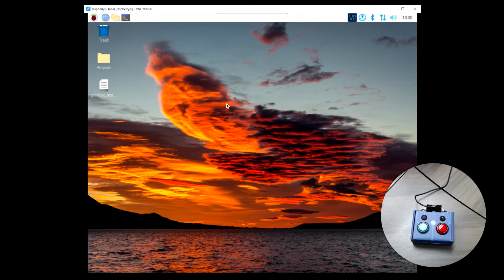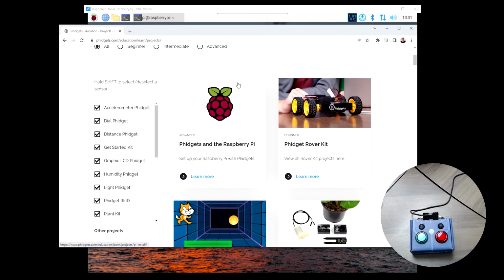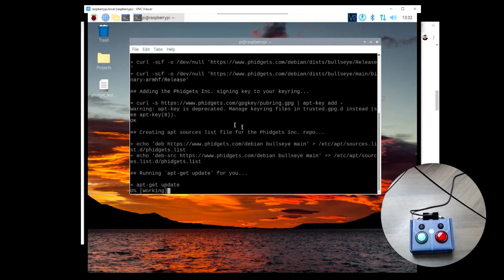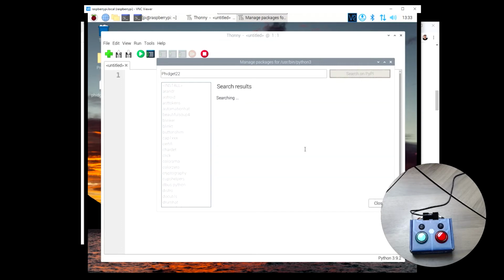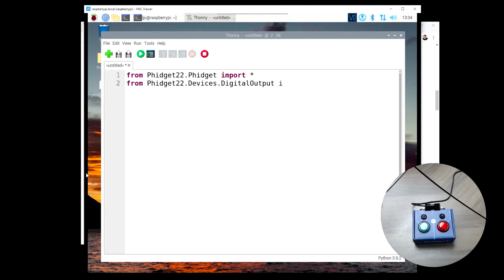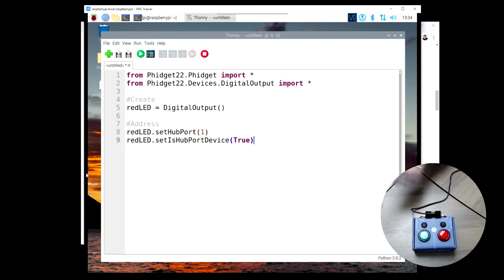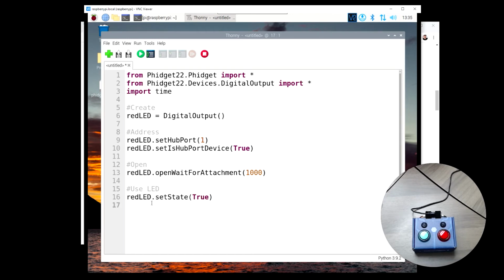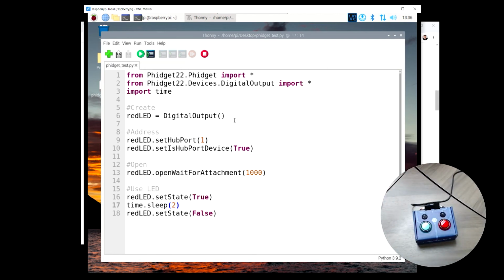Raspberry Pi Install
Learn how to install the Phidget libraries on your Raspberry Pi.

Chapters:
0:00 Introduction
0:20 Install Phidget Libraries for Raspberry PI
2:05 Install Phidget Python library
3:05 Test install with Python program
5:41 Run the test program